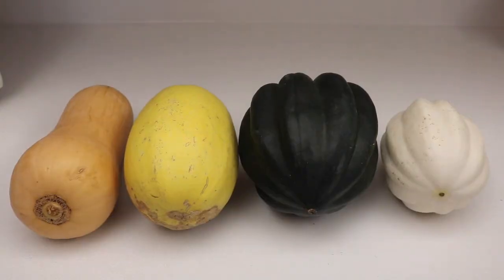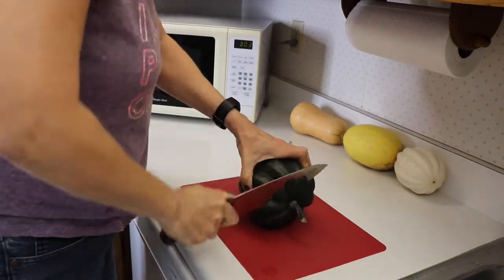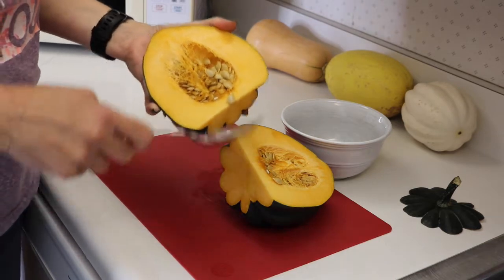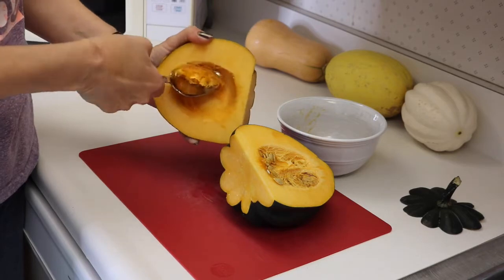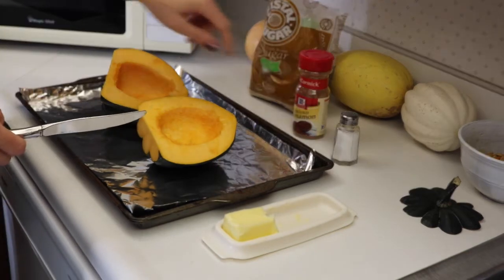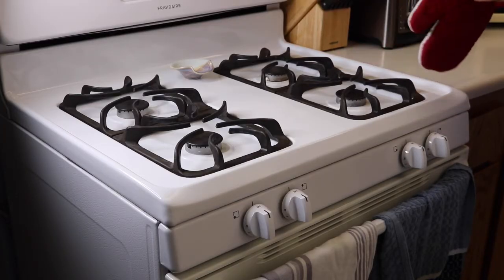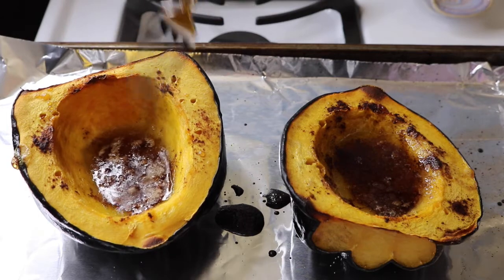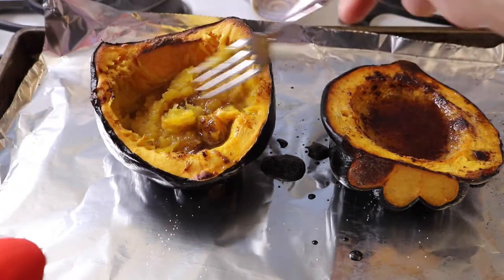Baked Acorn Squash with Butter, Brown Sugar and Cinnamon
Here's a quick, easy recipe for baking acorn squash! A great vegetable to make in the fall! Enjoy!

Baked Acorn Squash

Ingredients:
1 acorn squash
2 tablespoons butter
1/2 teaspoon salt
1/2 teaspoon cinnamon
1 tablespoon brown sugar

Directions:
Microwave acorn squash for 1-3 minutes to make it easier to cut.
Cut off the stem end of the squash to give it a flat surface.
Place squash flat end down and then cut in half.
Scoop out the seeds and the stringy bits.
Place right side up on an aluminum foil covered cookie sheet.
Spread 1 tablespoon of butter on each half.
Sprinkle with salt, cinnamon and brown sugar.
Bake at 400ºF for 60 minutes.
Squash should be tender when it's done.
Add more seasonings if needed.